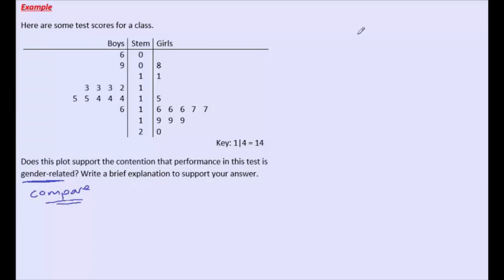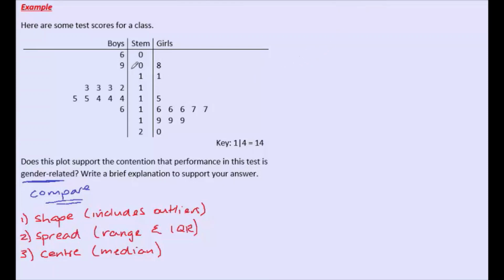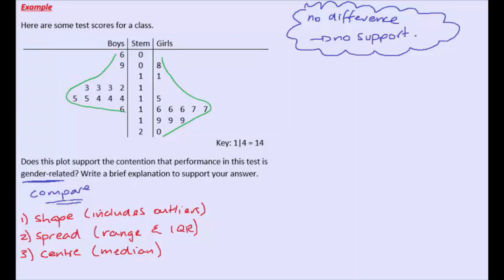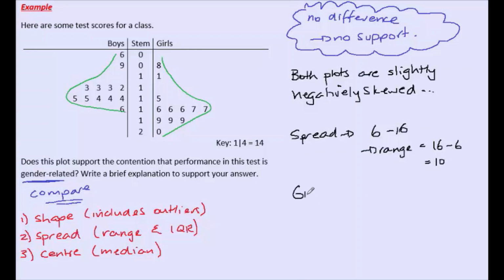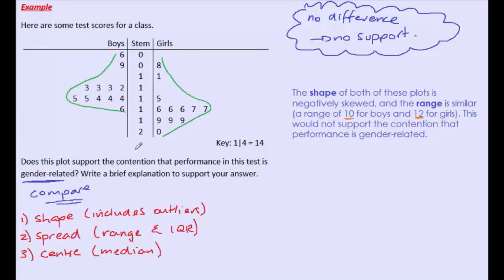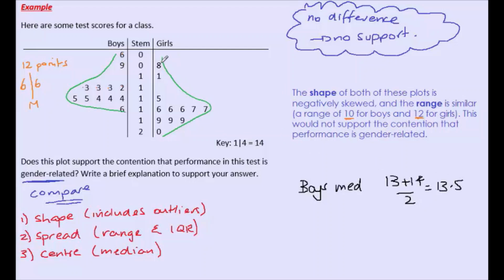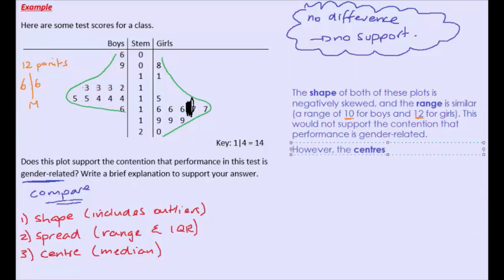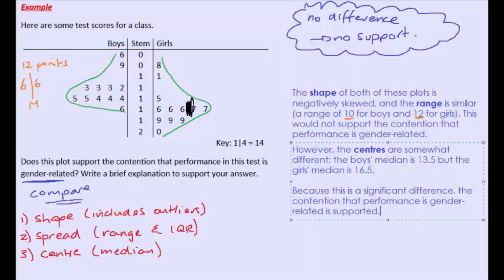VCE Further Maths - Data - Displaying Data - 1e - comparing stem and leaf plots